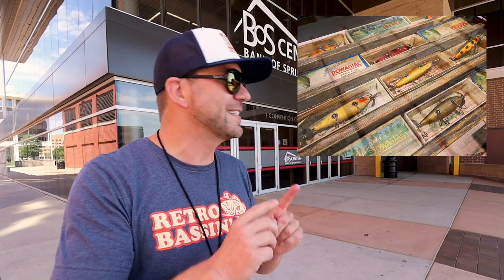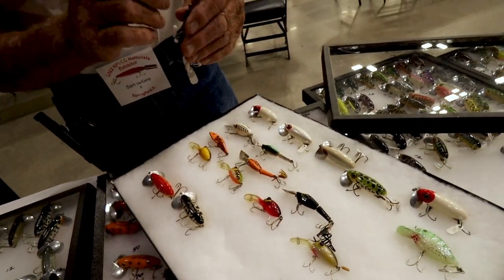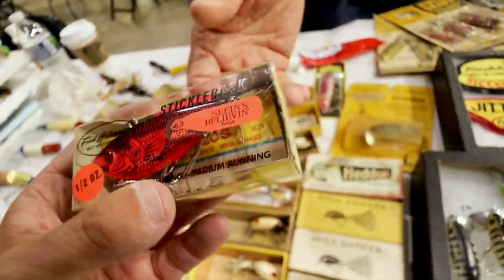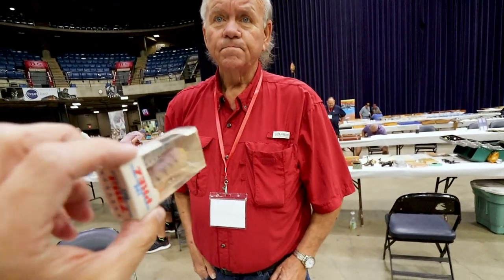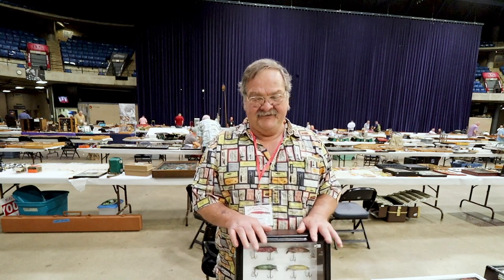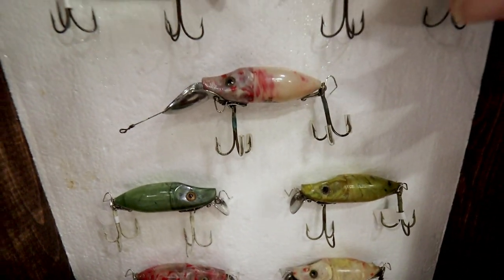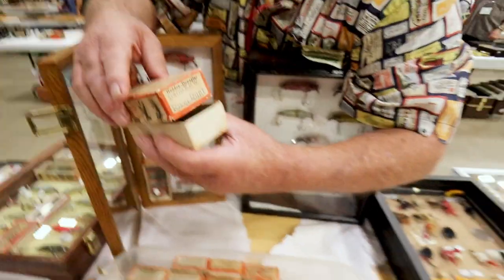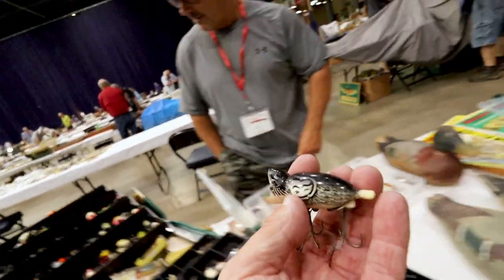This place is like ICAST for OLD SCHOOL lures! (Part 1 - NFLCC '22)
This place is like ICAST for OLD SCHOOL lures! This year ol' Retro attended the National Fishing Lure Collectors Club (NFLCC) National Meeting in Springfield, Illinois. This even draws antique fishing tackle enthusiasts from around the country, and is a great place to meet fellow collectors, see priceless tackle collections, and get some great deals on vintage fishing lures and tackle.

In the first instalment of this two-part episode, Retro goes picking for vintage lures at the convention center hosting the NFLCC show. There we get a look at some old school gold, including Fred Arbogast lures like the Jitterbug, Hula Popper, Tipsy, and Stickleback. There are also some epic displays of Heddon Lures, including the man with the world's largest Heddon River Runt collection. We also see some forgotten lures from grandpa's tackle box like the Mercury Minnow and the Daily Double, and novelty lures like the Cotton Cordell Prez, the Heddon Big Bud, and the Powerpak Shad.

If you are an antique tackle collector or just like to bass fish with vintage rods, reels, lures, or equipment, the National Fishing Lure Collectors Club shows are worth a visit...and tell 'em Retro sent ya!

The National Fishing Lure Collectors Club (NFLCC) is a non-profit, educational, international organization founded in 1976. The primary objectives of the NFLCC are to foster an awareness of fishing tackle collecting as a hobby and to assist members in the location, identification, and trading of vintage fishing-related equipment.

NATIONAL FISHING LURE COLLECTORS CLUB
NFLCC.org